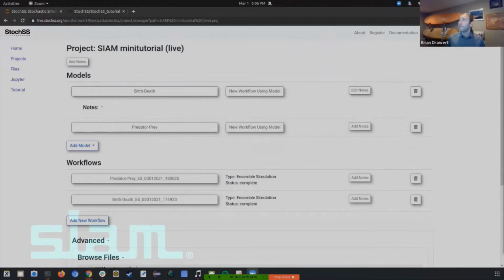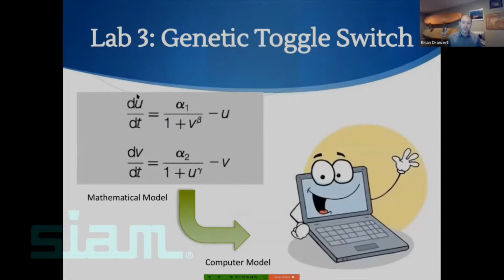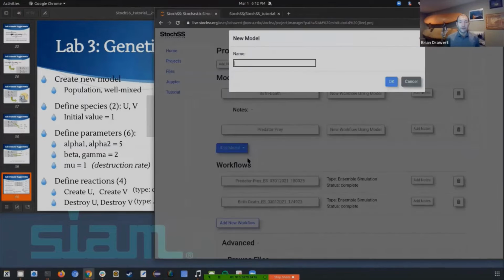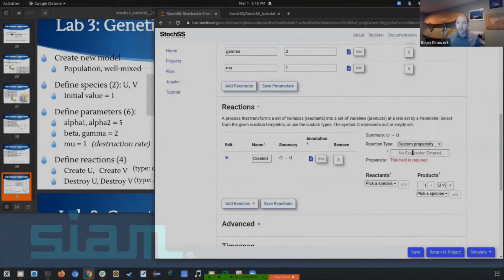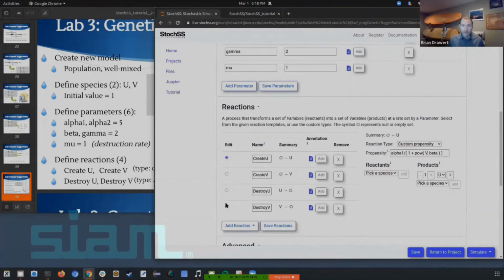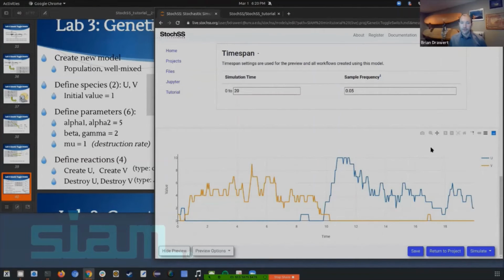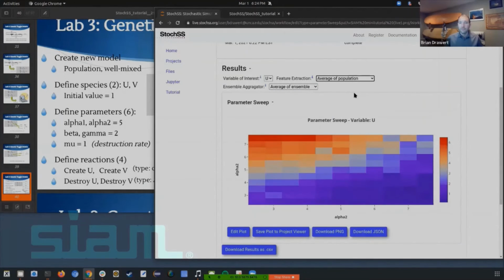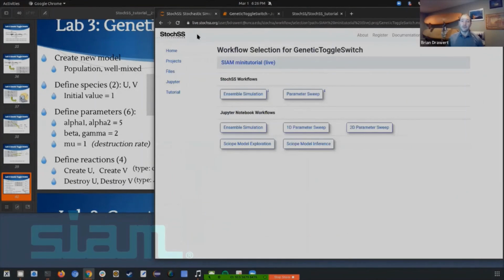StochSS Live! tutorial at SIAM CSE 2021 (part4)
StochSS Live! Tutorial given at the SIAM CSE 2021 conference.  Presenters:  Linda Petzold (UC Santa Barbara), Brian Drawert (UNC Asheville), Andreas Hellander (Uppsala University), Fredrik Wrede (Uppsala University), Prashant Singh (Umeå University).

Part 4: Lab 3: Genetic Toggle Switch